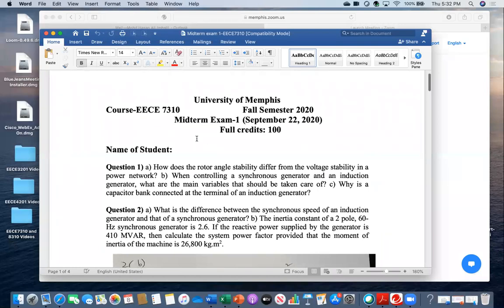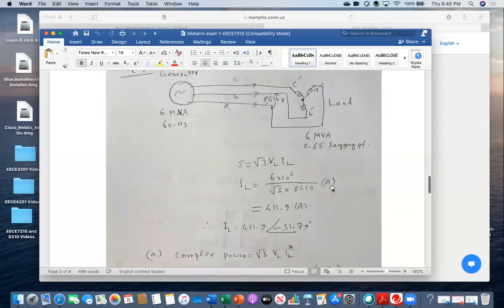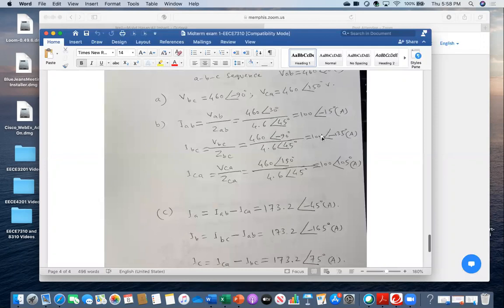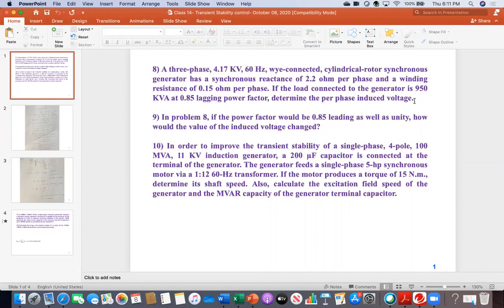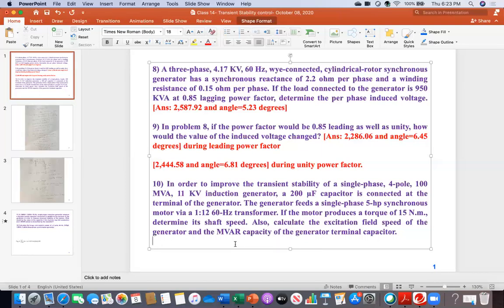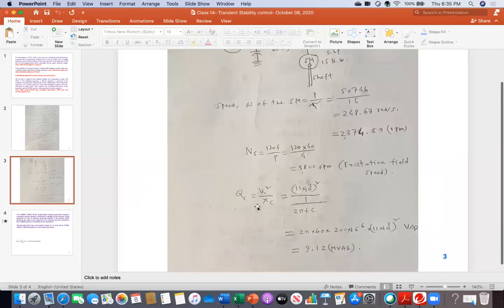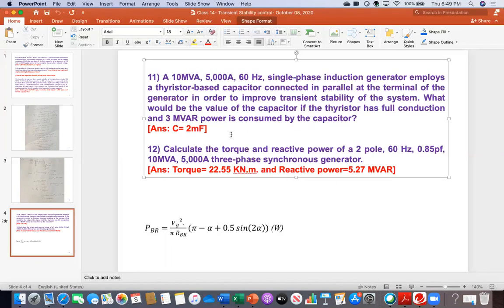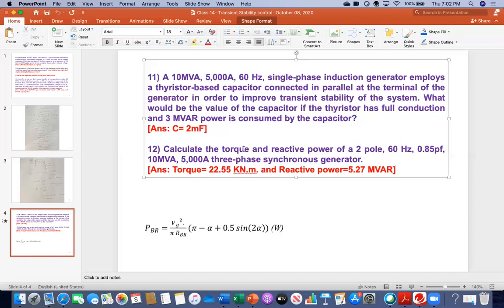Class Lecture 14 October 08, 2020